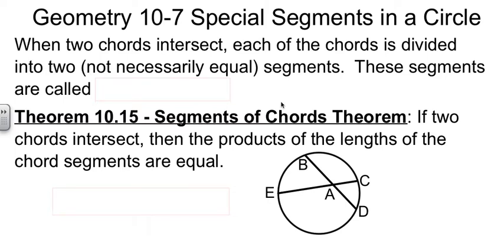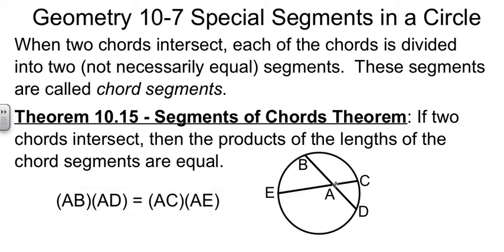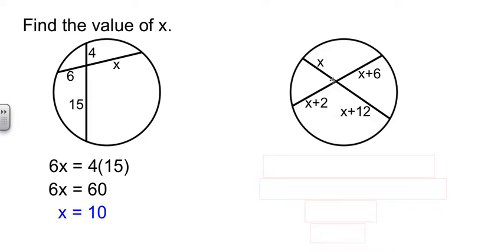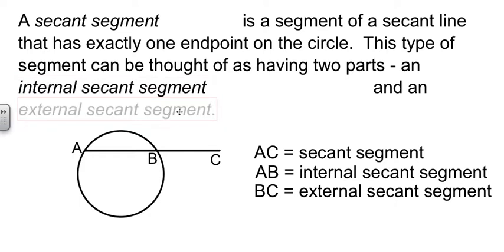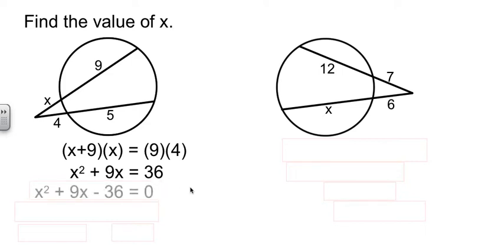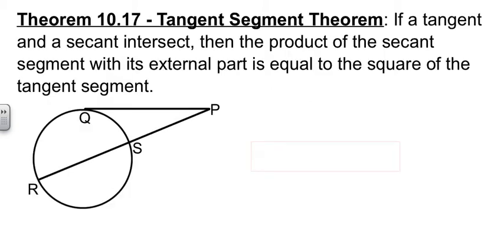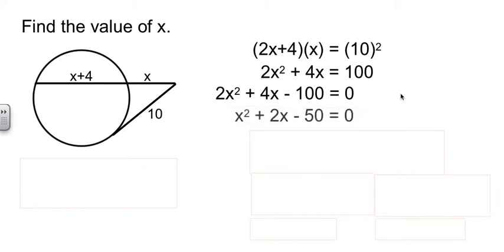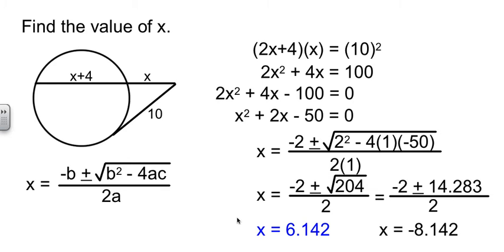Geometry 10-7 Special Segments in a Circle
Special Segments in a Circle